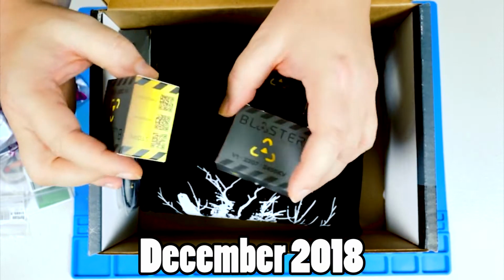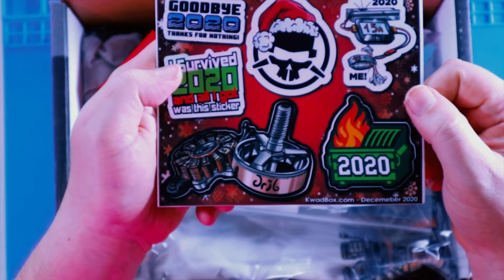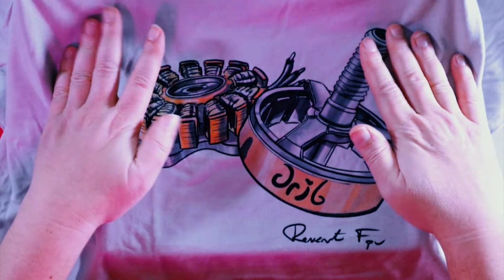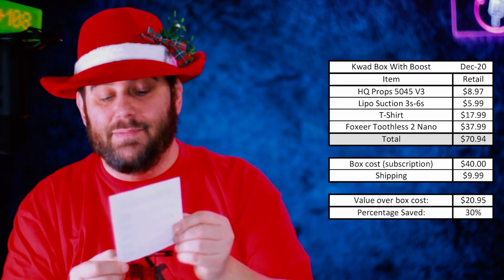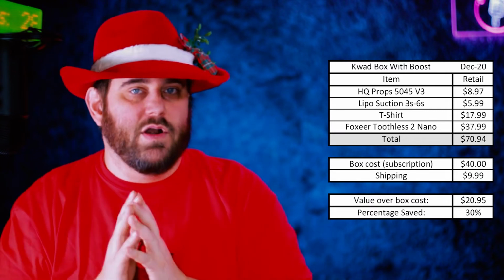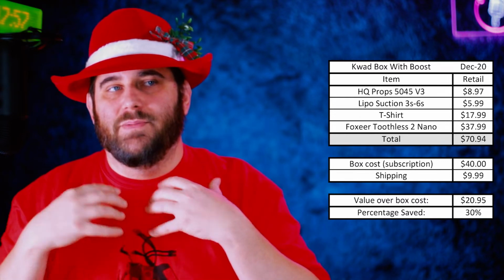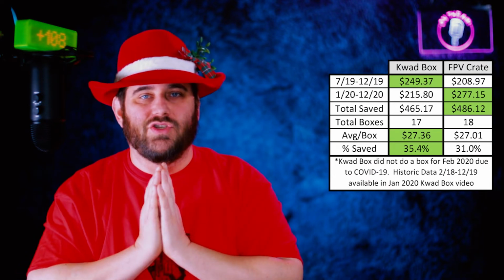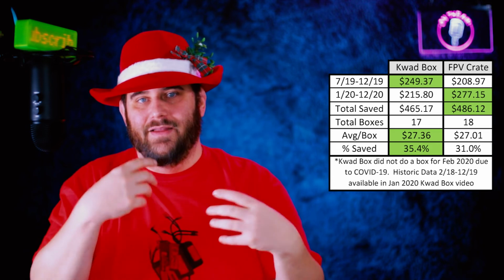Kwad Box December 2020 Unboxing and Cost Analysis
Links Specific To This Video (ad)

Battery:
Tattu 14.8V 4S 75C 850mAh LiPo Batteryy Pack with XT30 Plug for Multirotor FPV from Size 100 to 180 Owl Racing Quadcopter

Receiver:
Spektrum DSMX Quad Race Receiver with Telemetry
Team BlackSheep TBS Crossfire Nano RX

FPV Goggles:
Fat Shark HDO FPV Goggles

Transmitter-
Spektrum R6750 DX6 Transmitter